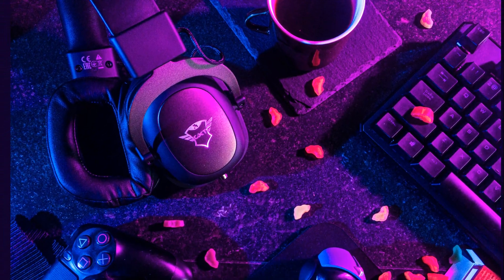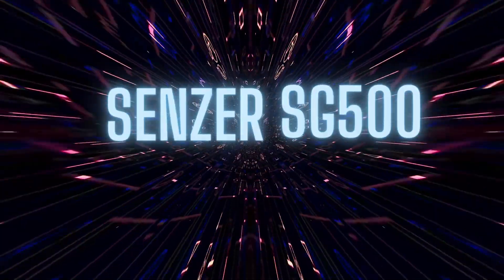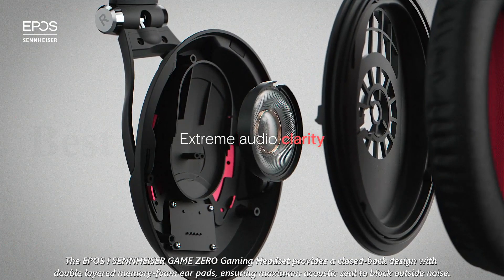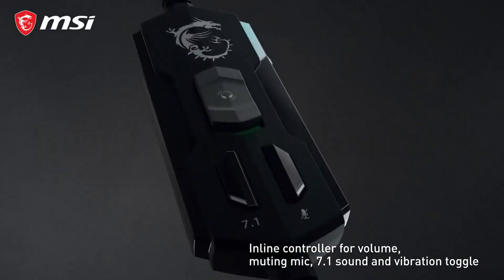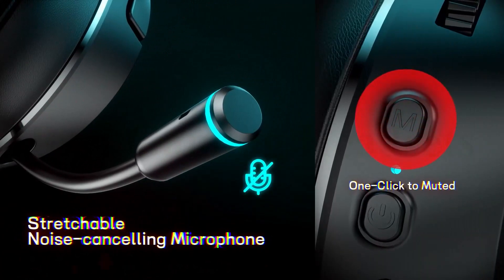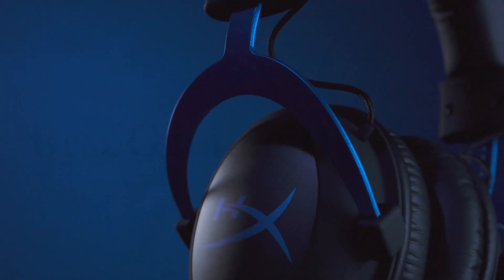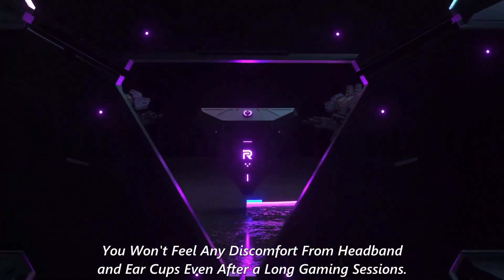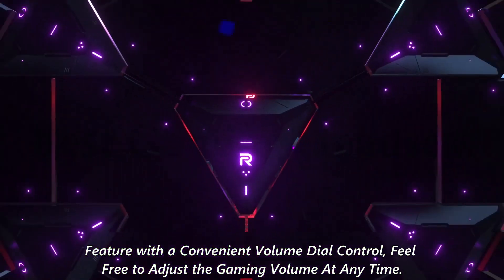Best Gaming Headsets in 2023 | TOP 7 Gaming Headphones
► Best Gaming Headsets in 2023:

►7. SENZER SG500

►6. EPOS Gaming 506079

► 5. MSI Immerse GH50

► 4. CINPUSEN 2.4Ghz

► 3. COOSII Wireless Headsets

► 2. HyperX HX-HSCLS-BL/AM

► 1. GIZORI Xbox One Headset

►  Today, we're going to dive into the world of Gaming Headset.

► The best gaming headsets are finally giving wired models a run for their money. Of course, the latency problem was eradicated a while ago, but we're now starting to see prices falling from their traditionally premium perch which means more options in the budget and mid-range market and more features creeping in as well. Active noise cancellation, smart battery features, larger drivers, and premium comfort are now easily available on the top devices, which means there's never been a better time to cut the cord.

Hope you enjoyed my Best Gaming Headsets 2023 video.